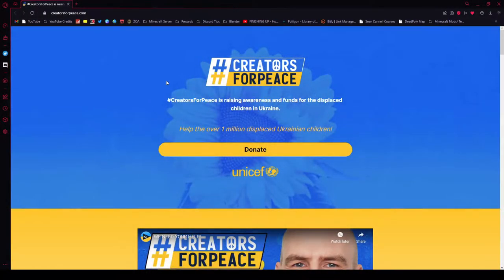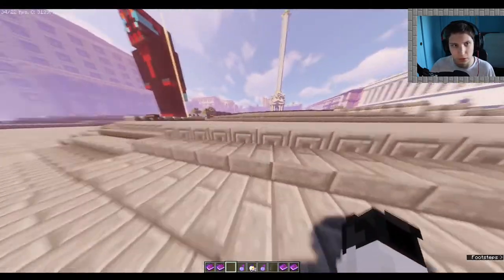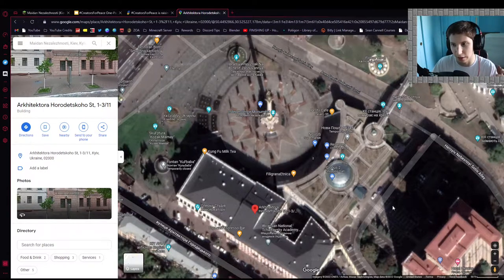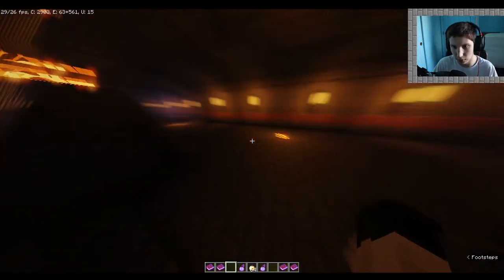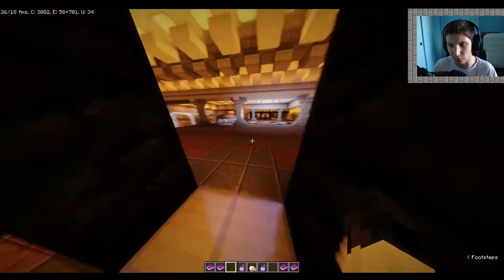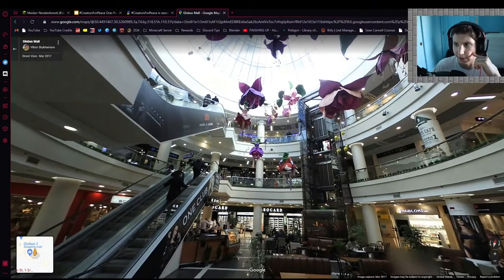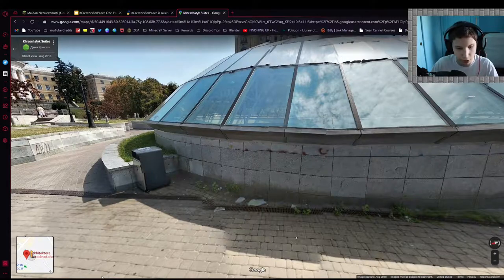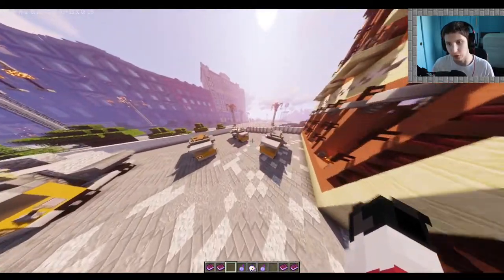Kiev, Ukraine Built in Minecraft! || Unicef Donation to Ukraine!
BAZOOKA the like button if you enjoyed the video!